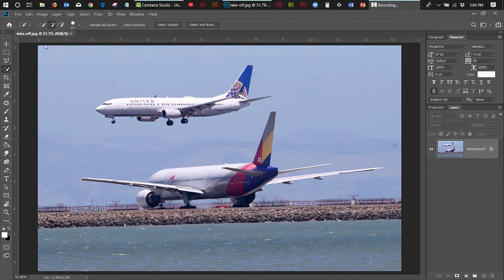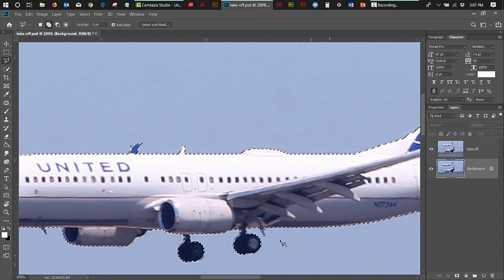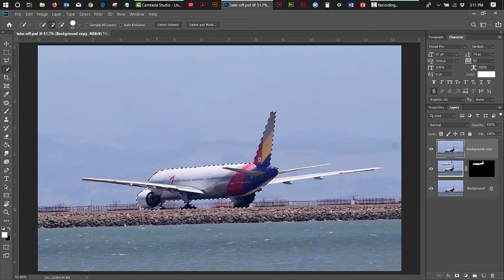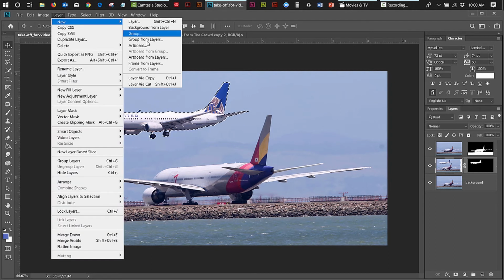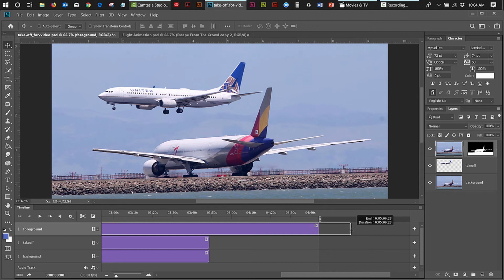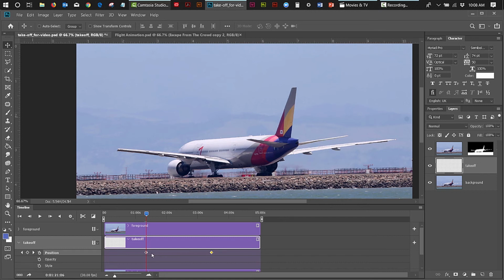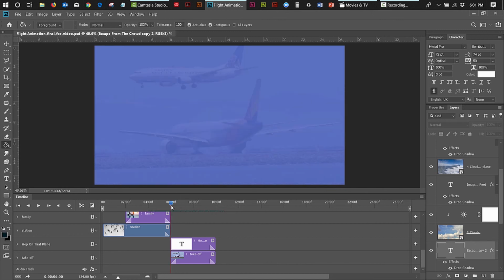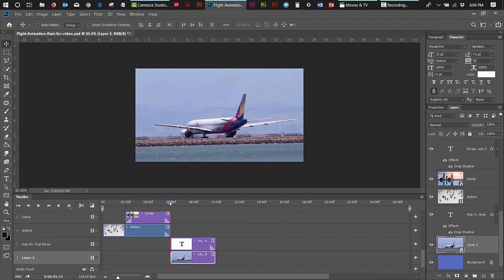MP4 Video Editing in Photoshop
In this video demonstration I cover the creation of layers from a flattened bitmap image. I then bring the layered file into the Photoshop Animation Timeline where I edit it, export it as an MP4 and insert it into another Photoshop composition.